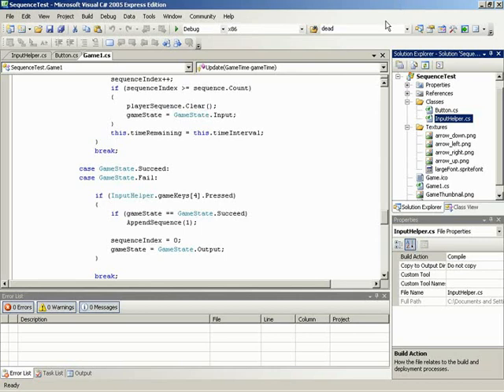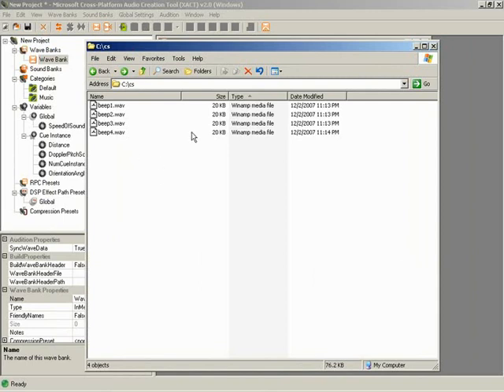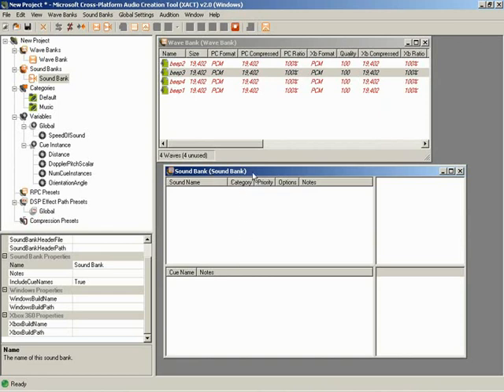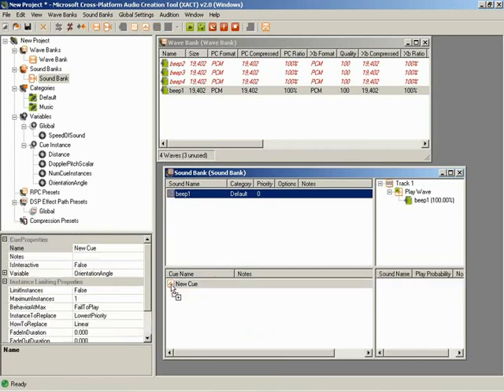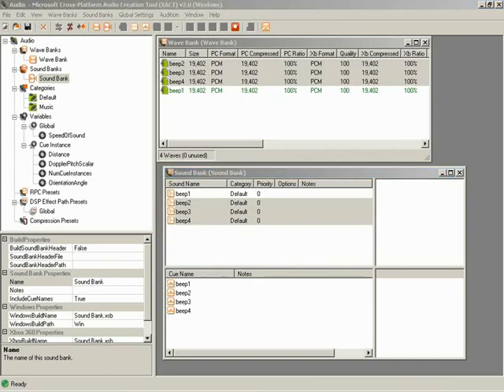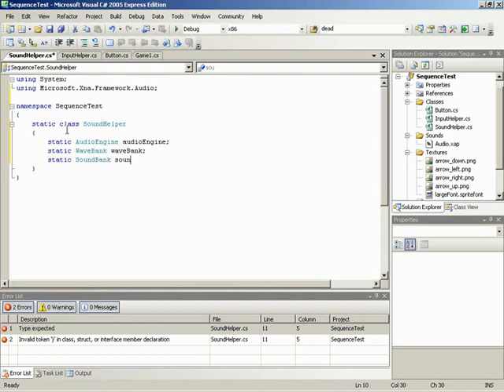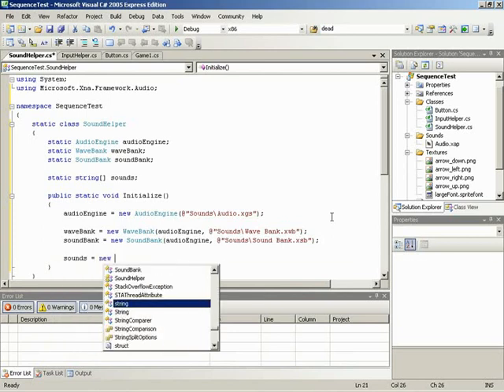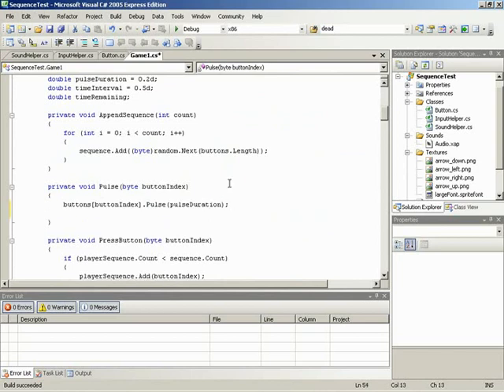🔴 MemoryGame: Audio • Memory Master Game • XNA and C# Game Development • MonoGame • (Pt. 12)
Learn XNA (MonoGame) C# Programming - Memory Master Game - MemoryGame: Audio.

Now that the sequencer is complete it's time to apply sound to your game.

Memory Master is a game in which a series of floating circular pucks bounce around the screen, flashing in a particular pattern. The player then repeats this pattern using a series of corresponding button presses. The challenge comes from the fact that while the pattern remains consistent and constantly expands, the pucks themselves are freely floating about the screen and bouncing off of each other.